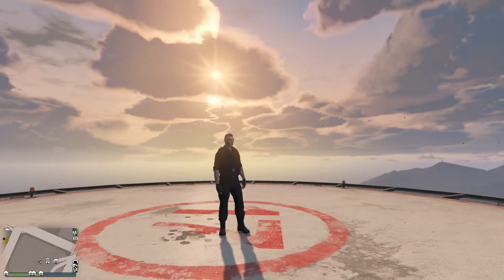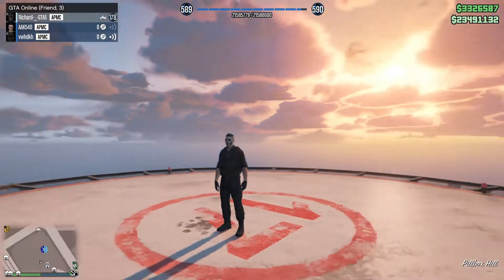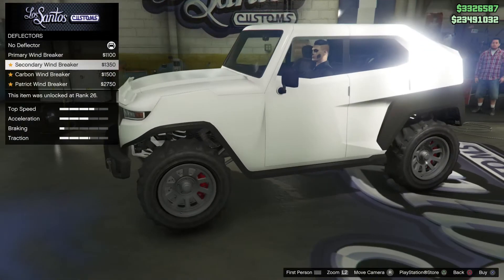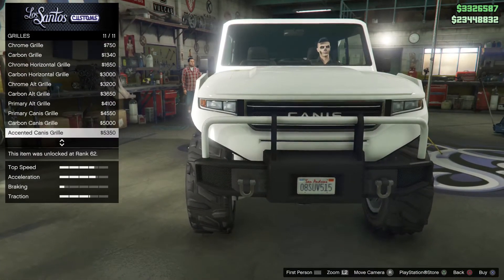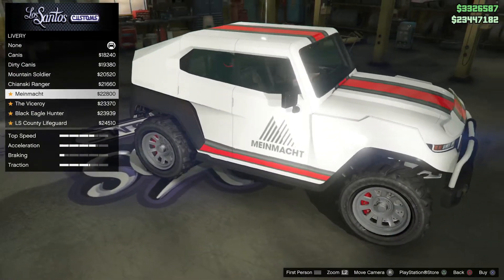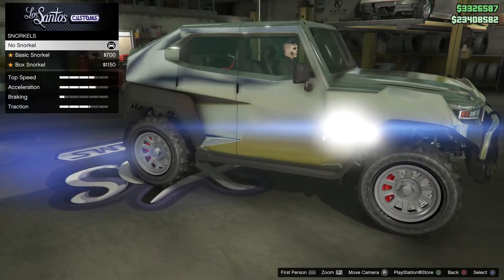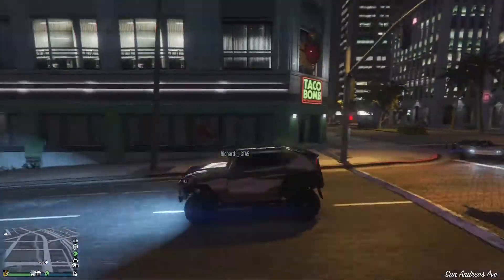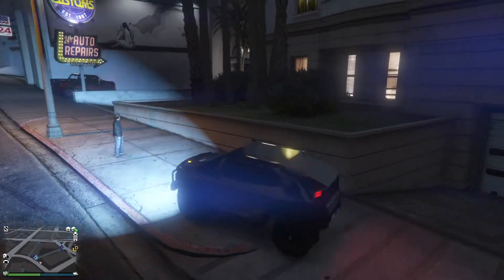Grand Theft Auto V - After Hours DLC - Canis Freecrawler - Review Pt.1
Ninjas - THE_GAMER_777 & Richard-_-GTA5